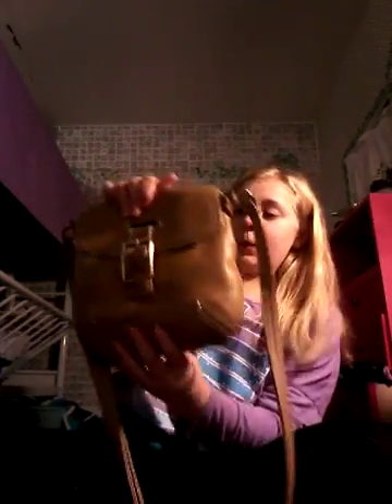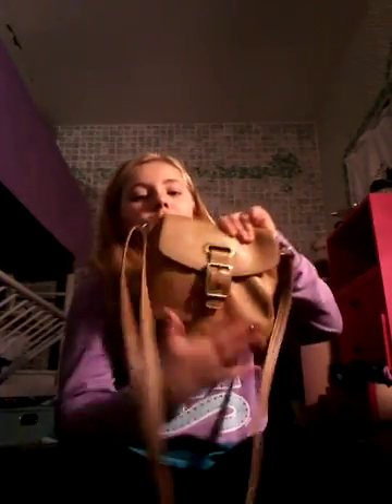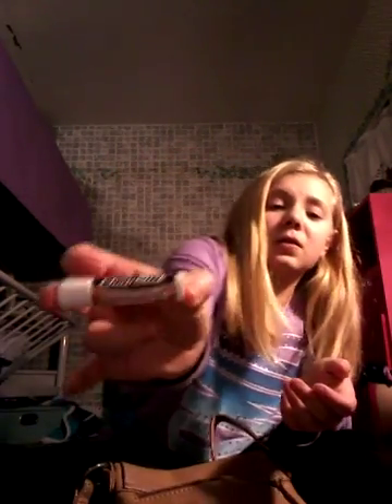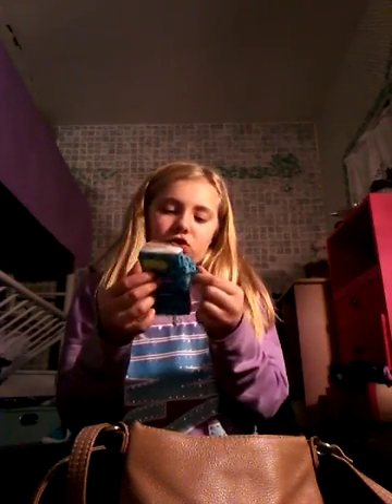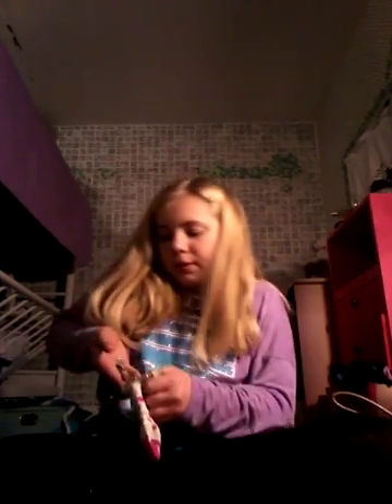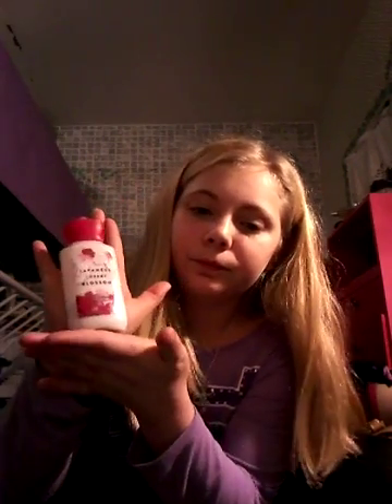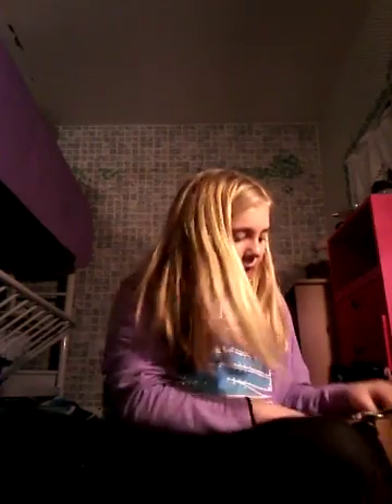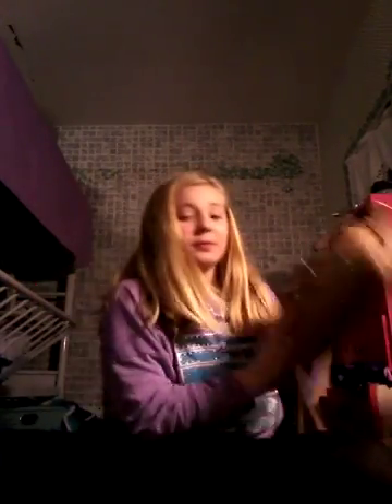What is in Rae Ray's purse